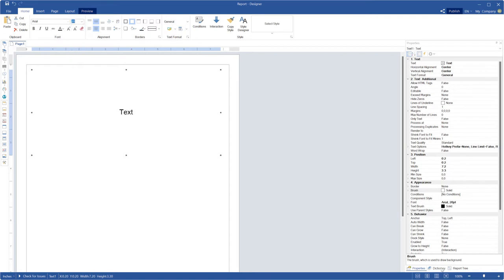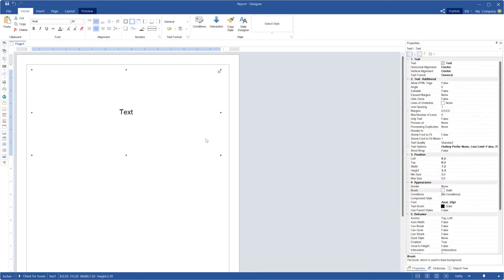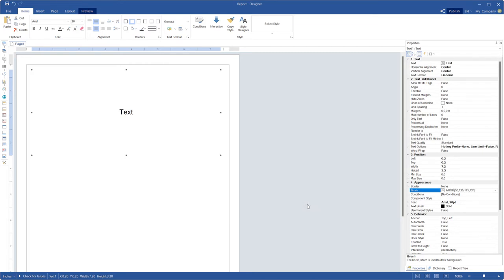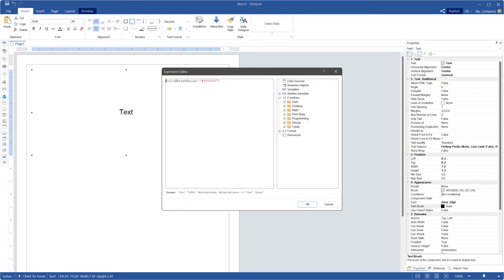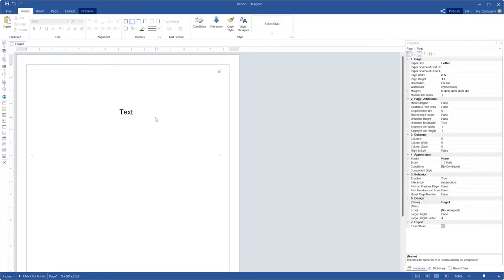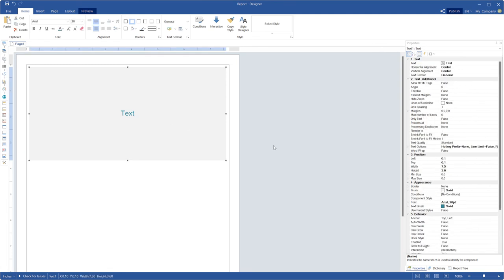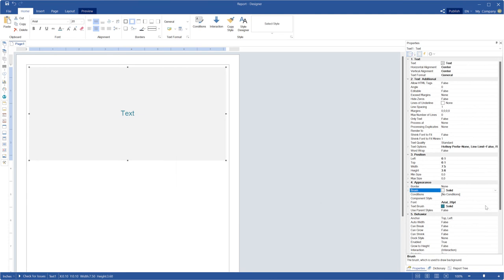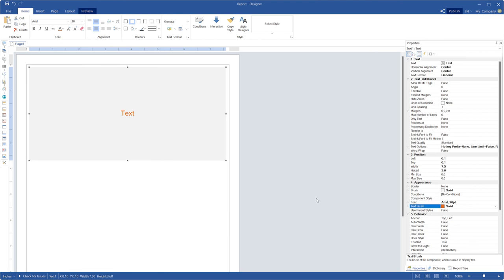Function category Drawing in Stimulsoft reporting tool (version 2022.1)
A new category of functions – Drawing is added to the data dictionary. The category contains the functions, which allow you to return color depending on a specified value. Besides, the ability of automatic code generation for various design properties when defining an expression as values of these properties is added.

0:00 Using Drawing functions in report
0:41 Where are the new functions used?
2:01 Auto generation of expressions